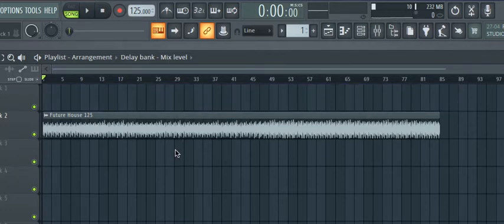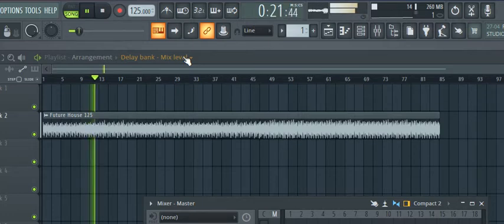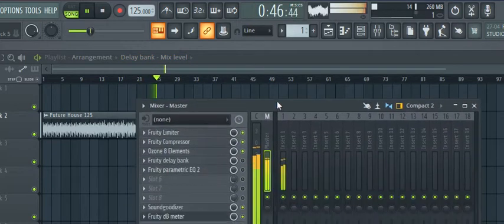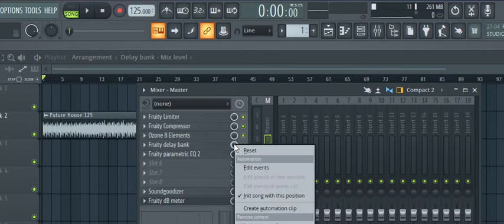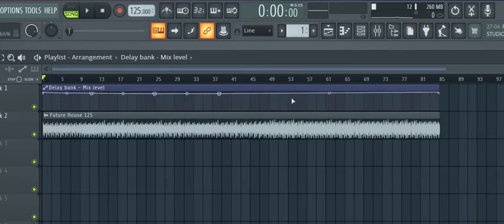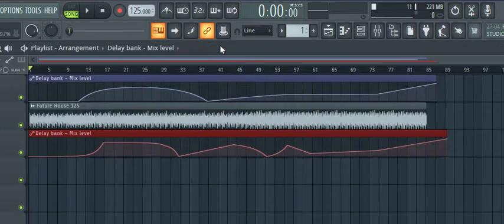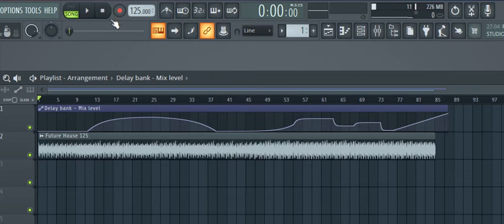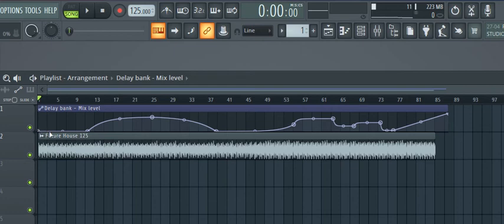how to add Delay Automation in FL Studio 20 - Jay Williams - pls subscribe :)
you can automate ANYTHING in FL Studio 20. watch as I put a new spin on one of my tracks, by adding Delay Automation during the mastering process.

simply Right Click on any plug-in to create an Automation Clip. The Automation Clip gets added to your Playlist window.  You can tweak the Automation with the Brush or Pencil, all the way up is 100% (or above), all the way down is 0%.

In this case I'm adjusting the Mix Levels of a Delay Bank to create a mix of "dry" and "wet" sounds on one track.

Thanks for checking it out, if there's anything specific you would like to learn about FL Studio 20, Music Production, Collaboration, or Songwriting, just add your Comment.

link.tree/spotifyjay